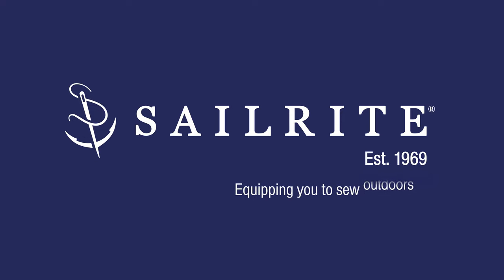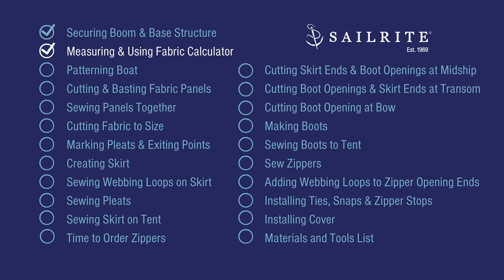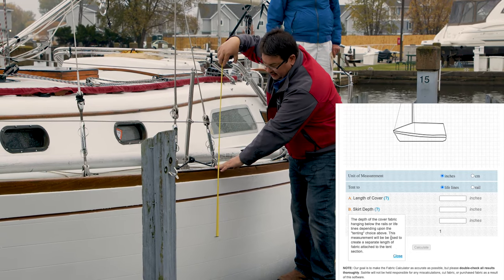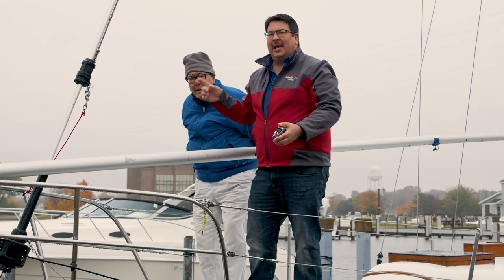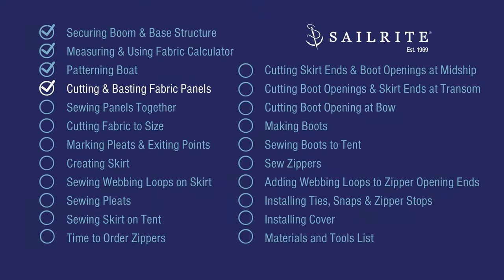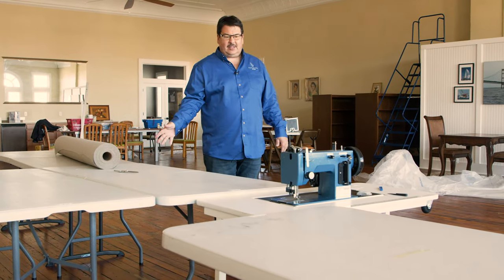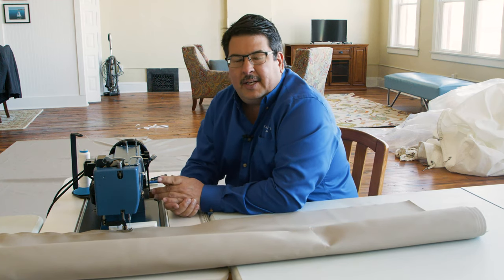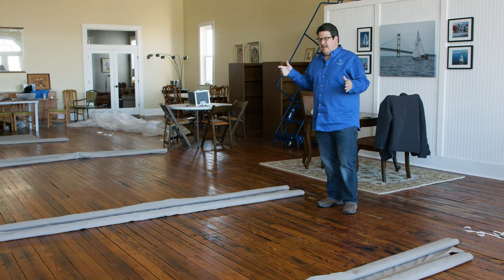Make Your Own Traditional Winter Boat Cover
Protect your boat in the off season with a well-made boat cover that you can use over and over again. Our in-depth tutorial will show you every step of the process to make a DIY sailboat cover. In the video, we show you how to use the Sailrite Fabric Calculator to determine how much fabric you need to order. In this video, you’ll learn how to pattern, how to sew panels together, how to mark pleats and exit points, how to cut boot openings and sew the boots to the tent, and much more. Let’s get started!

MAKE YOUR OWN WINTER BOAT COVER CHAPTERS:
Intro - 0:00
Securing Boom & Base Structure – 1:36
Measuring & Using Fabric Calculator – 1:35
Patterning Boat – 9:54
Cutting & Basting Fabric Panels – 25:30
Sewing Panels Together – 33:31
Cutting Fabric to Size – 45:12
Marking Pleats, Shrouds & Other Exiting Points – 52:20
Creating Skirt – 58:56
Sewing Webbing Loops on Skirt – 1:16:48
Sewing Pleats – 1:21:06
Sewing Skirt on Tent – 1:31:35
Time to Order Zippers – 1:44:38
Cutting Skirt Ends & Boot Openings at Midship – 1:49:50
Cutting Boot Openings & Skirt Ends at Transom – 2:01:56
Cutting Boot Opening at Bow – 2:09:43
Making Boots – 2:14:39
Sewing Boots to Tent - 2:20:50
Sew Zippers – 2:38:57
Adding Webbing Loops to Zipper Opening Ends – 3:08:08
Installing Ties, Snaps & Zipper Stops – 3:11:44
Installing Cover – 3:27:03
Materials & Tools List – 3:31:13

MATERIALS LIST:
Dura Skrim® Patterning Material 74" (20 yds.) - Item # 122457

Seamstick 3/8" Basting Tape for Canvas (50 yds.) - Item # 129
Boat Cover Fabric from Sailrite - we used Top Notch® 9 Fabric 60” - Item # 120451

Thread from Sailrite - we used V‑92 White UV Bonded Polyester - Item # 100079
YKK® Finished Zipper #10 Single Pull (VISLON® Chain) - White Item # 104887 or Black Item # 104830

Seamstick 1/4" Basting Tape for Canvas & Upholstery (50 yds.) - Item # 104167
Tape Shelter‑Rite® 18 oz. White 3" (Not Adhesive Backed) - Item # 104223

Sailrite® Ultrafeed® LSZ‑1 PLUS Walking Foot Sewing Machine (110V) - Item # 300602

Tape Measure, Packing Tape, Marker, Straight Edge, L Square, Stapler, Drill, Electrical Tape